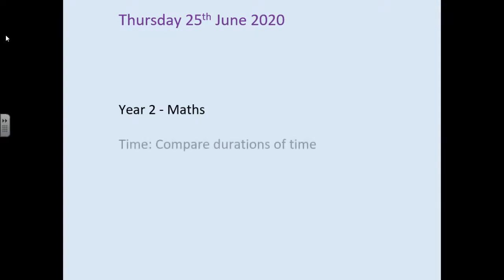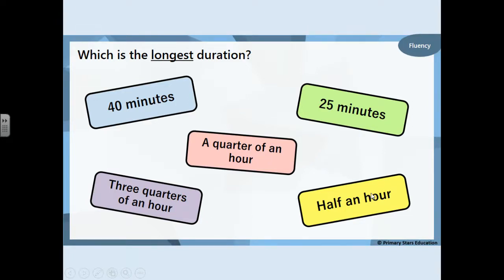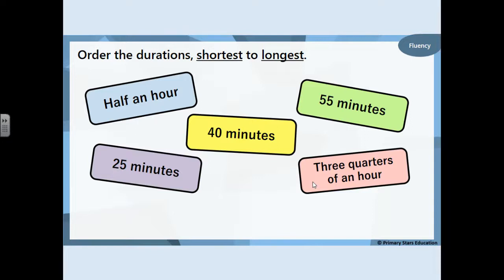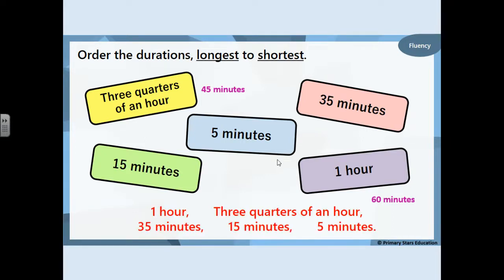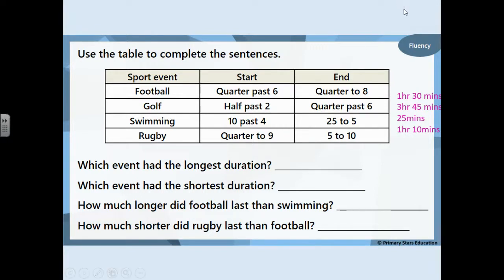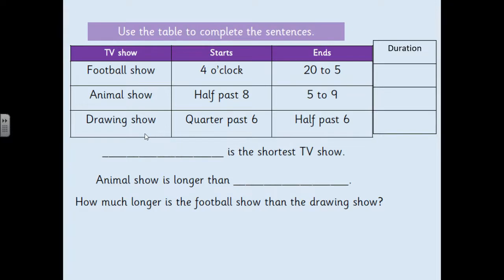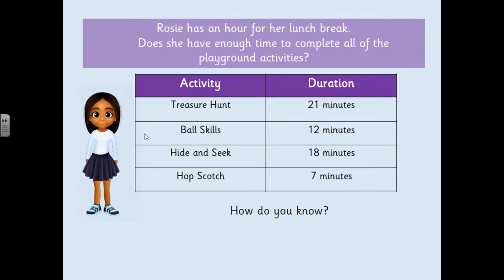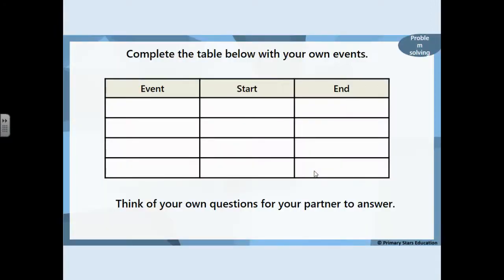25.06.20 Year 2 Maths: Comparing duration of time